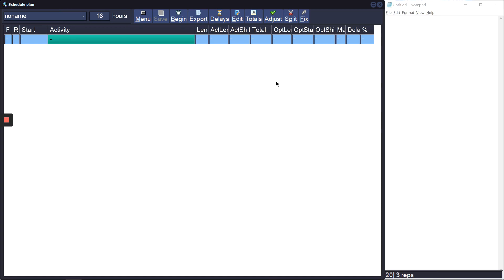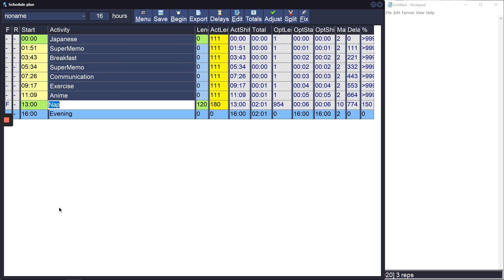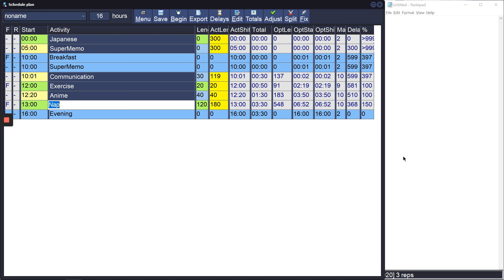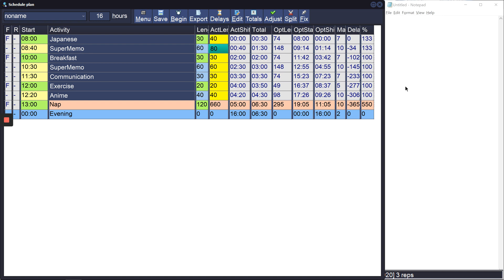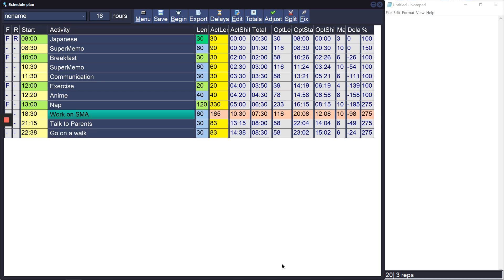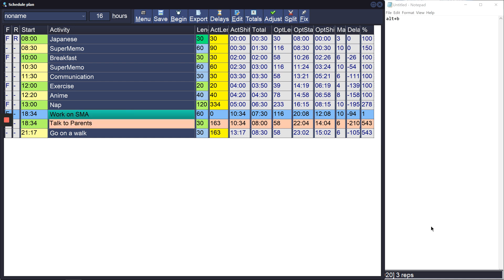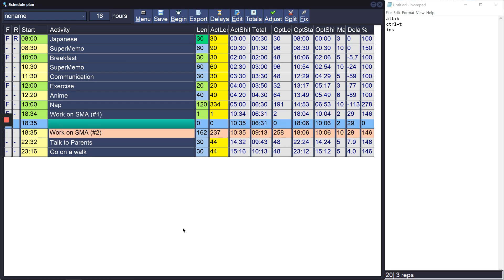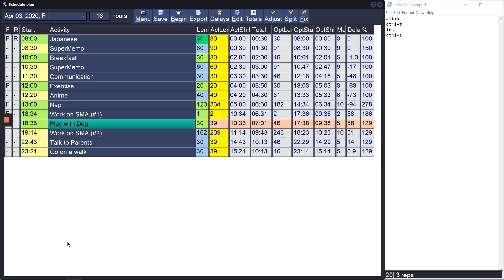Using Plan in SuperMemo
Short overview of using plan in SuperMemo. For more information on plan, take a look at:

Tip: if your plan gets really long, it can be tedious to go to the bottom upon opening. To overcome that, you can use the PgDn key! Learning small shortcuts like these can make using plan much more natural and consistent.